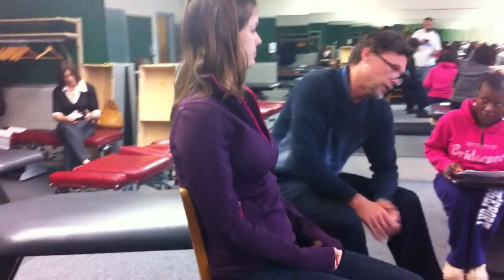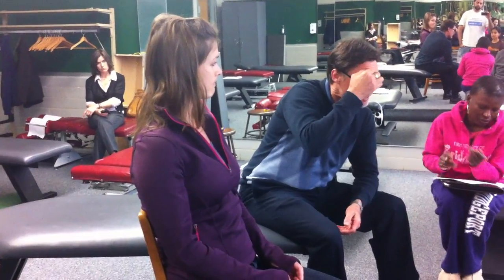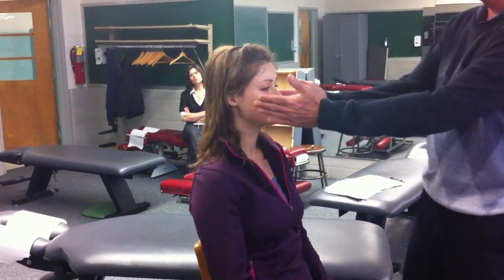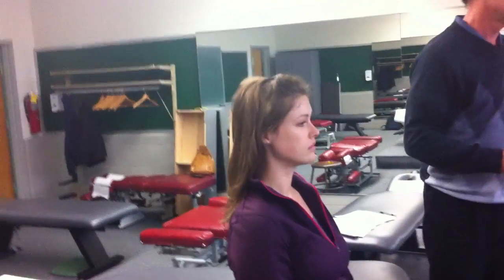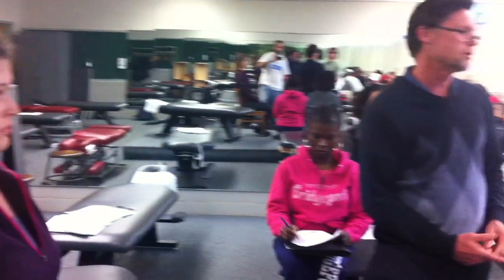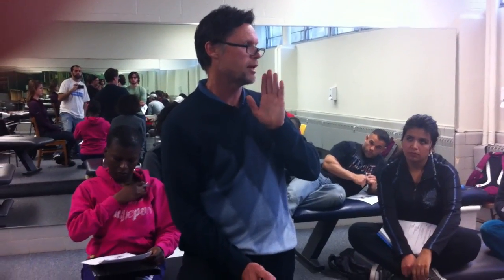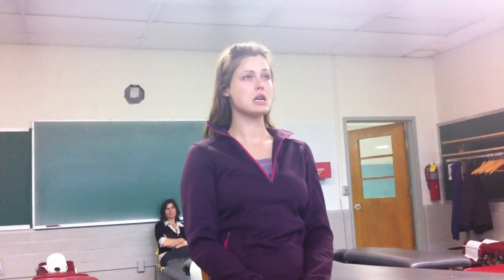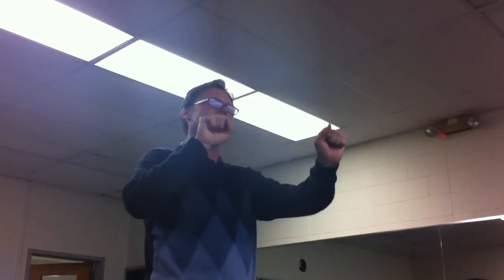Observation + AROM of the Temporomandibular Region